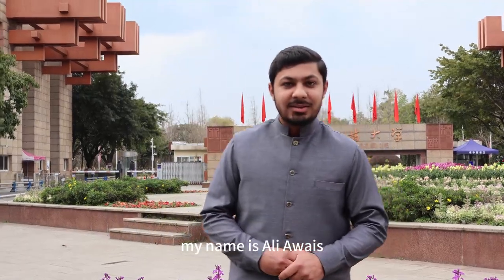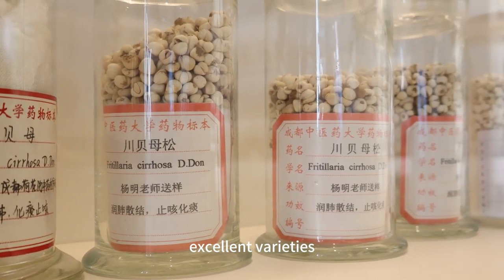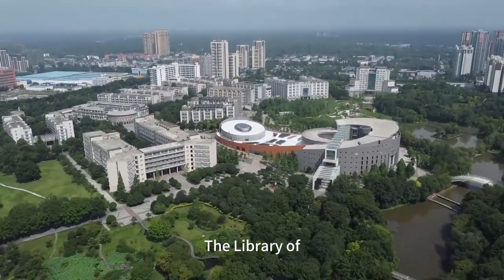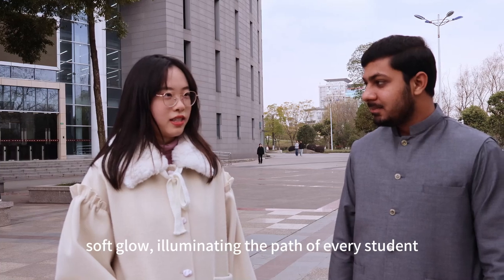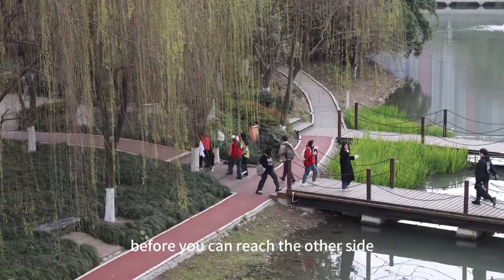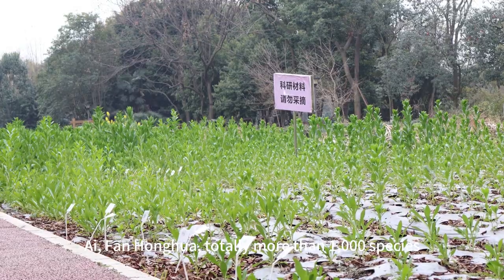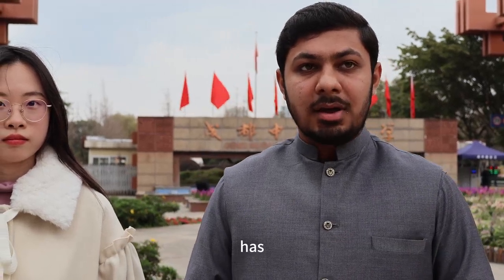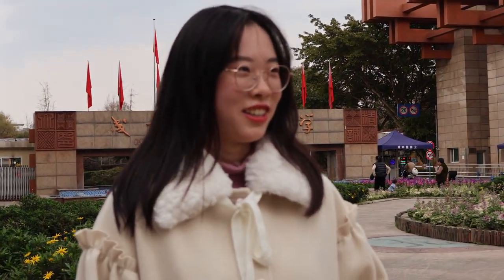Welcome to Chengdu University of Traditional Chinese Medicine|Chengdu City|Sichuan|China | 4K HDR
Welcome to Chengdu University of Traditional Chinese Medicine's serene Wenjiang campus! Join us on a virtual tour as we delve into the heart of ancient healing practices combined with modern education. Nestled amidst lush greenery and traditional architecture, this campus embodies the essence of tranquility and holistic wellness.

As we stroll through the meticulously landscaped gardens and serene pathways, you'll discover state-of-the-art facilities dedicated to the study and practice of Traditional Chinese Medicine (TCM). From herb gardens cultivating medicinal plants to modern laboratories equipped for cutting-edge research, Chengdu University of TCM offers a harmonious blend of tradition and innovation.

Join us as we meet with students and faculty members who are passionate about preserving and advancing the rich heritage of TCM. Through engaging lectures, hands-on training, and clinical practice, students here embark on a journey to become skilled practitioners, equipped to address the complexities of modern healthcare while honoring centuries-old traditions.

Experience the vibrant energy of campus life as we explore bustling student hubs, tranquil meditation spaces, and cultural events celebrating the diverse facets of Chinese medicine and culture. Whether you're a prospective student, a healthcare enthusiast, or simply curious about holistic wellness, Chengdu University of TCM's Wenjiang campus offers a captivating glimpse into the fascinating world of Traditional Chinese Medicine.

Join us on this immersive journey as we uncover the treasures of TCM education and embrace the timeless wisdom of ancient healing arts in the modern era.